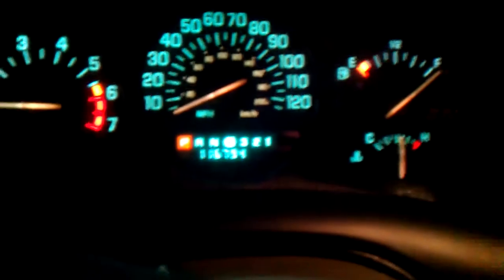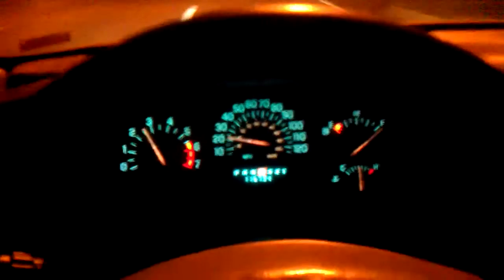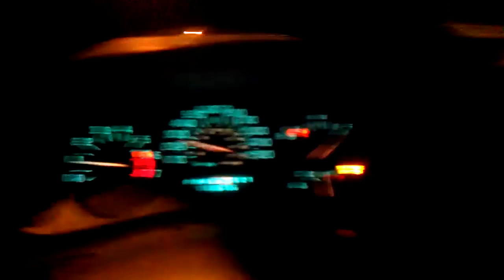Showing off the 01 Regal LS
Just a little cruise and demo of the system in my car. Also, an owner's perspective on the Regal.